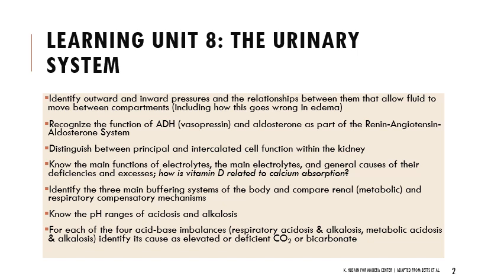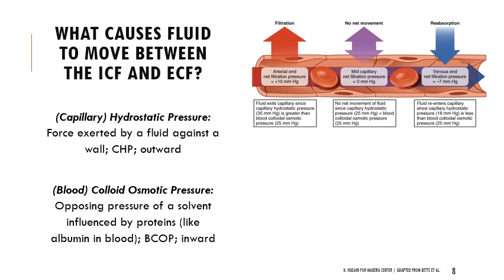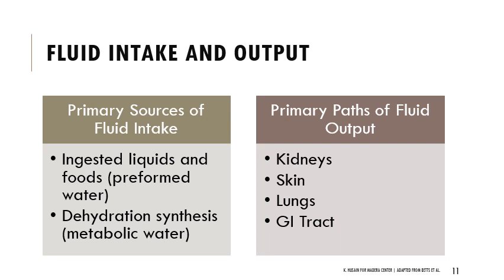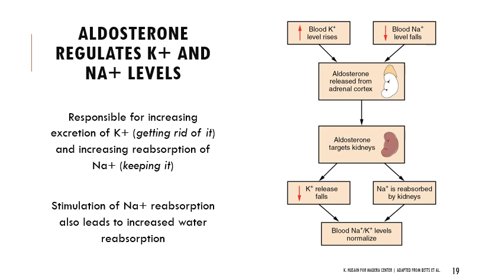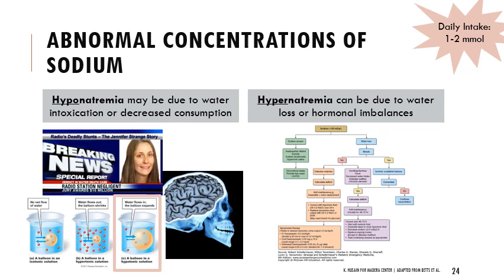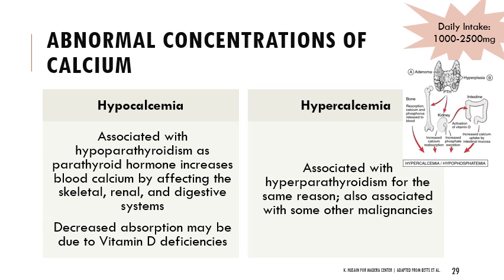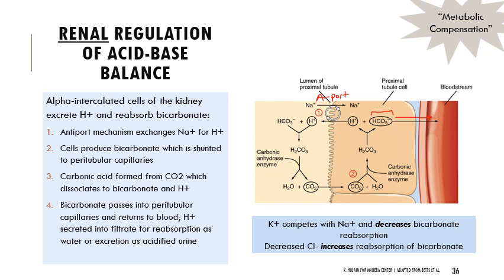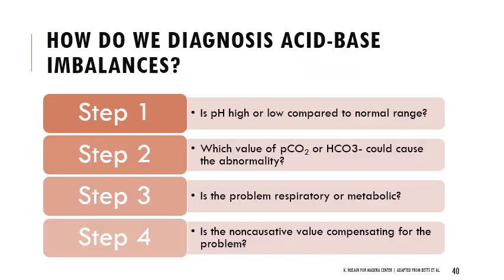BIOL22: Homeostasis - Fluid, Electrolyte, and Acid-Base Balance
This video corresponds with the second half of Week 13 of BIOL22-79542. Please make sure you look over the study guide at the top of the page prior to watching the video - it will help you focus your attention and identify gaps in your knowledge! Captions will auto-generate within 24 hours.